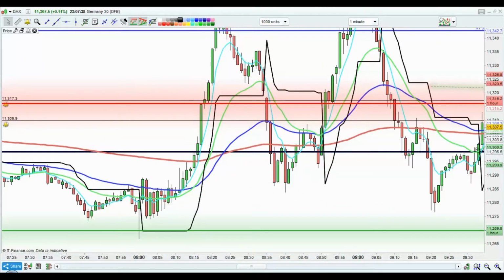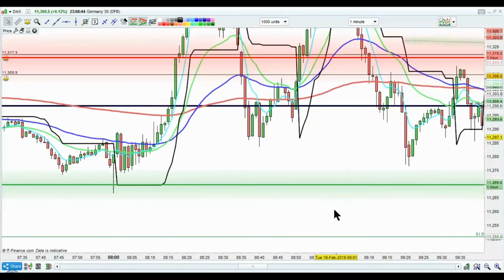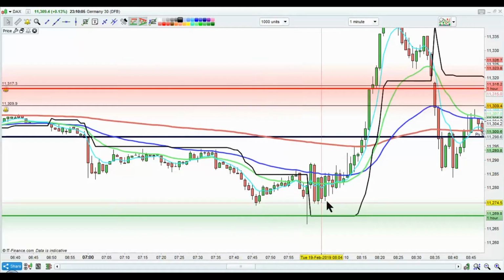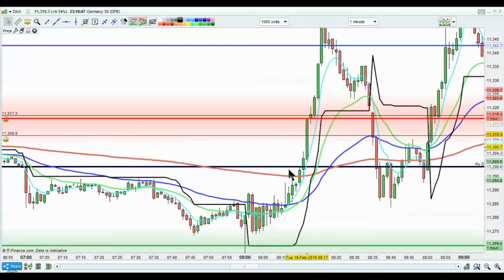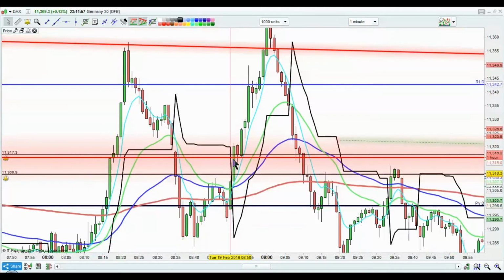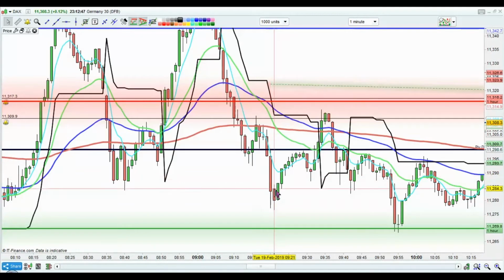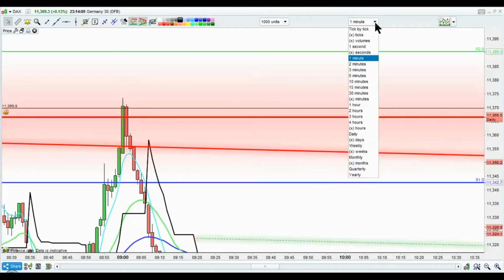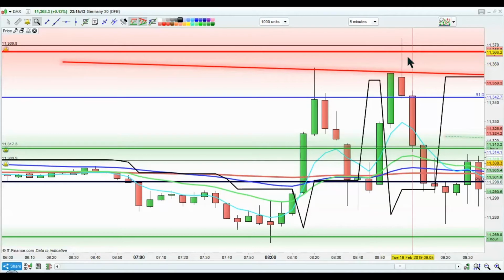DAX Day Trading (Where to take profit)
In this Free DAX Day Trader Training I demonstrate why how knowing where the price is going to gravitate to is paramount to your success as a financial trader.

Each day we have to plot the points of support and resistance and guess what? These are not where most traders think they are!

So if you know where the price is likely to gravitate to it makes your life as a trader so much easier.  The power of knowing this is that you can automate everything so you don’t need to always be at your trading screen.

In this training you will see the DAX was doing its usual thing ranging between two prices. Now for me it was inevitable that before long the price would make a quick surge to touch 11366, a major resistance level.

Here’s the thing, look how quickly the DAX raced towards my target of 11366, it touched it and then within minutes it fell by 75 pips. I automated everything on my spreadbet ticket to cash in as soon as the DAX hit 11366.  I even posted to the Financial Traders Café community the night before saying to be prepared for the DAX to hit 11366 in the morning! So everyone made money!